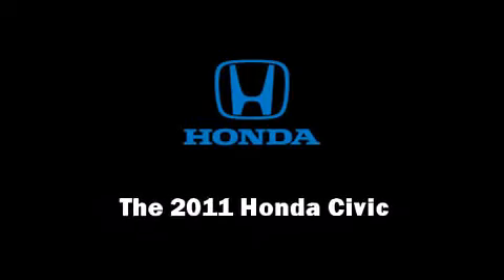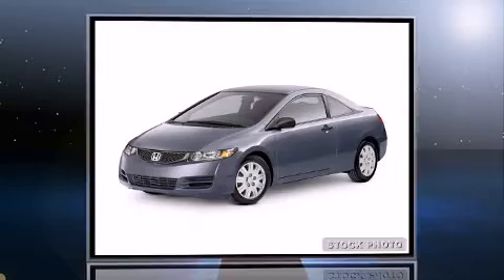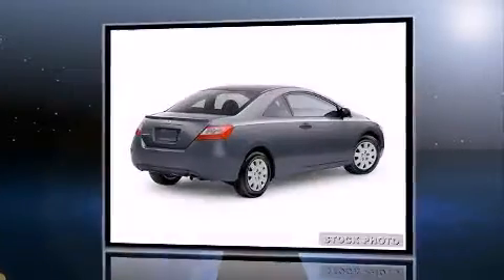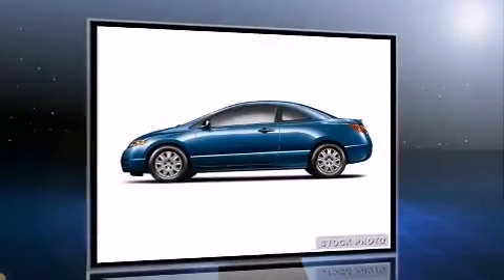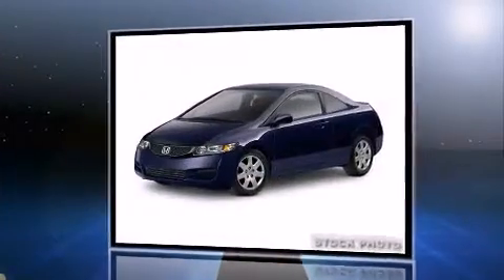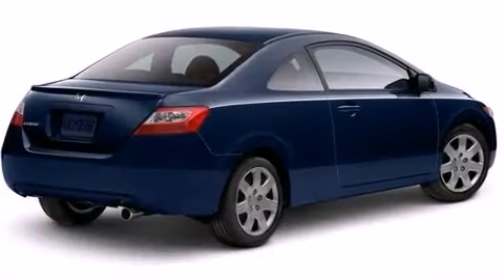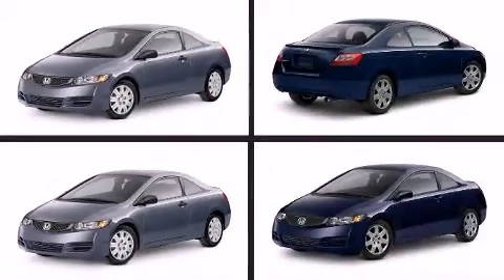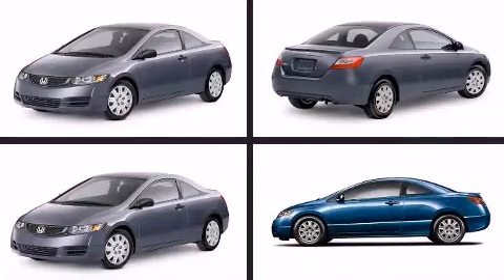2011 Honda Civic LX in Miami, FL 33130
Brickell Honda
690 Southwest 8th Street

Get excited about the 2011 Honda Civic. This 2 door, 5 passenger coupe is ready to drive off the showroom floor! Honda made sure to keep road-handling and sportiness at the top of it's priority list. It features an automatic transmission, front-wheel drive, and a 1.8 liter 4 cylinder engine. Honda prioritized comfort and style by including: a tachometer, air conditioning, tilt and telescoping steering wheel, power door mirrors, remote keyless entry, cruise control, and 1-touch window functionality. Side curtain airbags deploy in extreme circumstances, shielding you and your passengers from collision forces. Come see us today and we'll help you drive away in your dream vehicle!